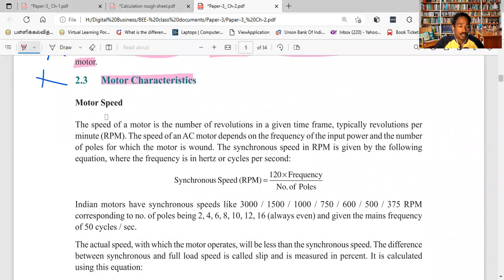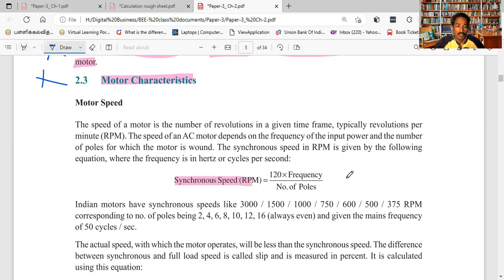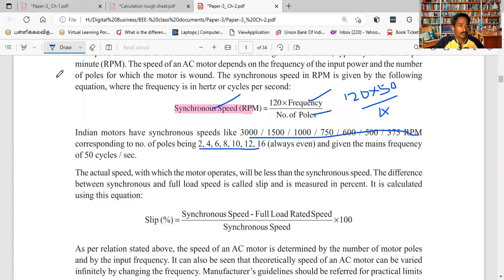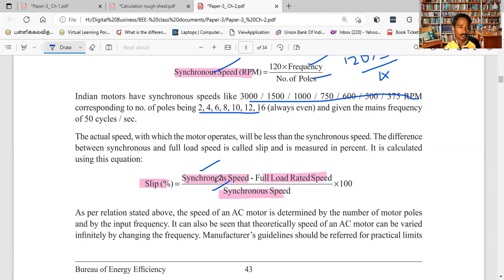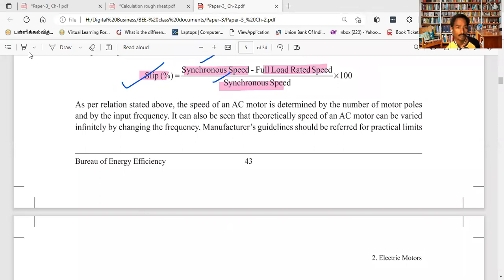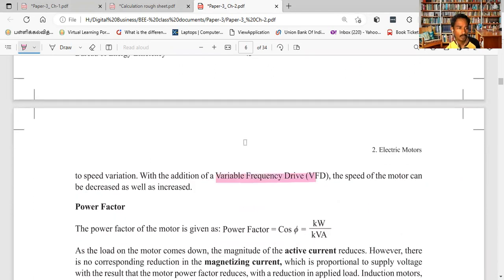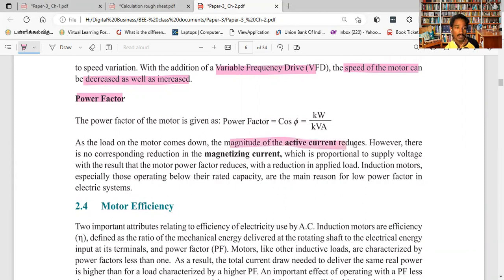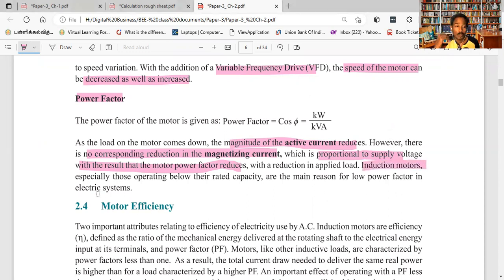Day-7_BEE-P3-CH-2- Motor Characteristics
FOR BEE- CEA & CEM Exam Training & Coaching